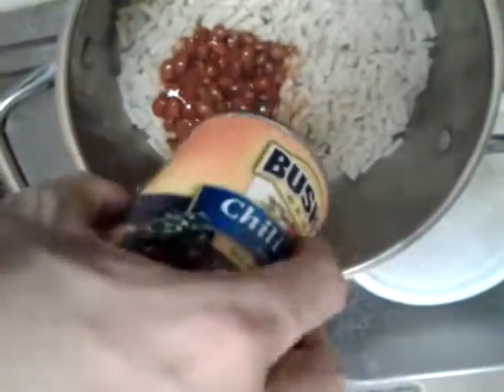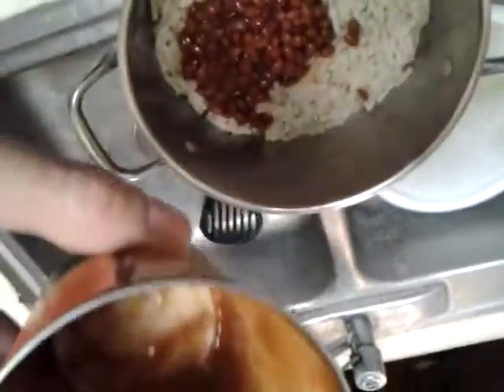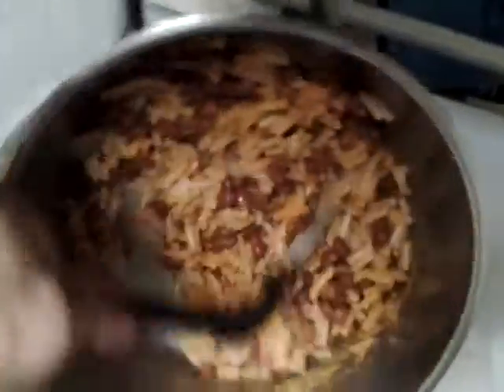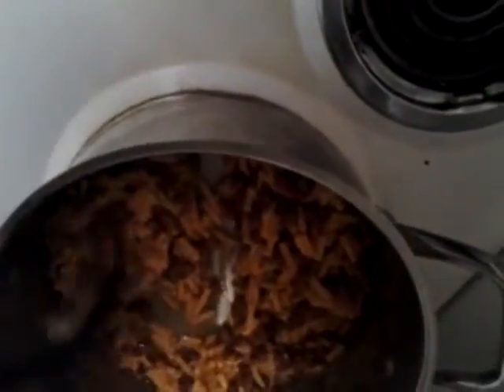Mac And Cheese Chili Beans. Oct 25, 2016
I show a great meal.